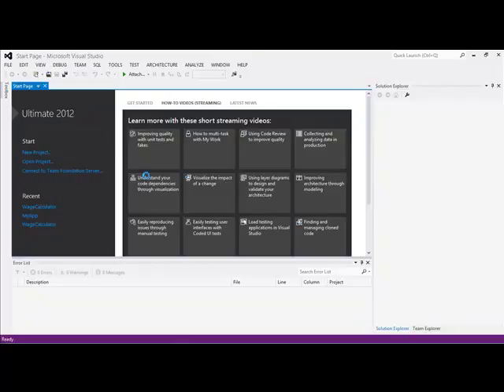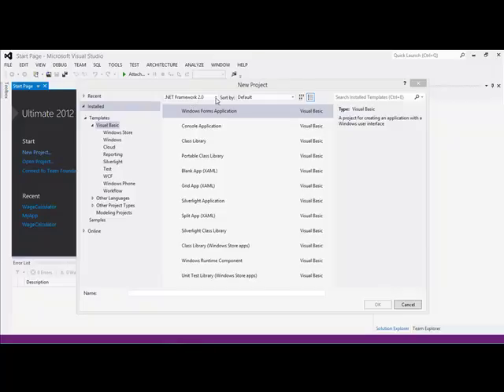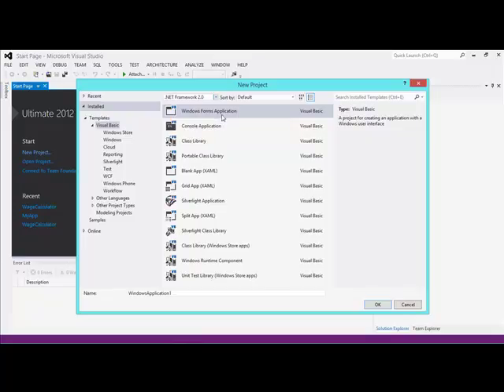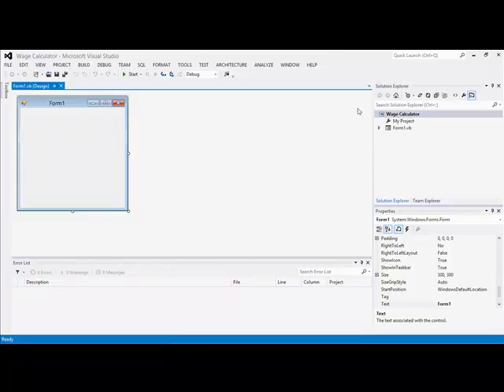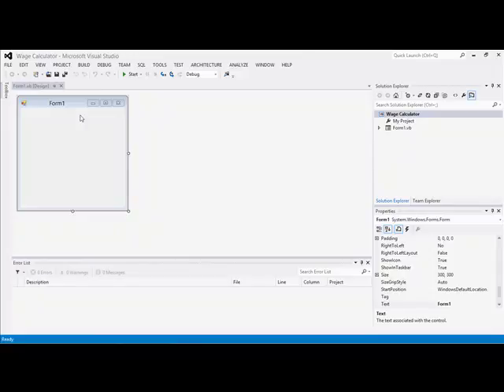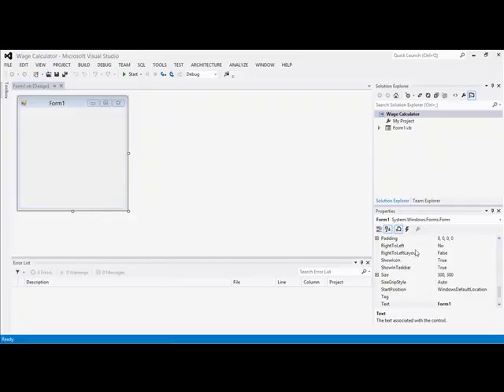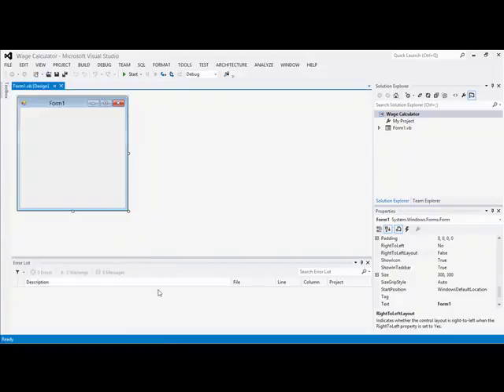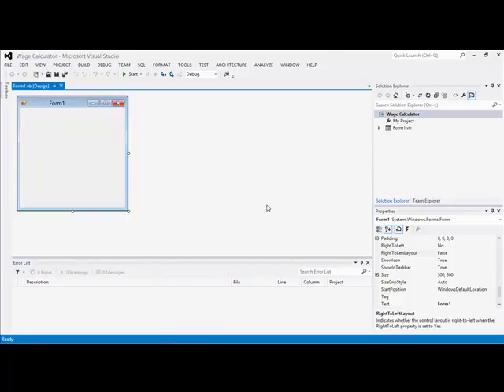Starting up Ms Visual Basic 2012 with a Project 1(CMP104 Video1)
This video shows how to start-up a Microsoft Visual Basic 2012 with a project. It is a CMP104 class for Department of Mathematical Sciences Students of Olabisi Onabanjo University, Ago-Iwoye, in Nigeria.